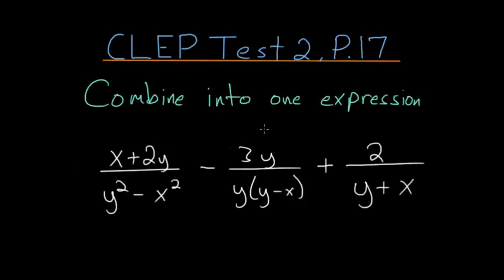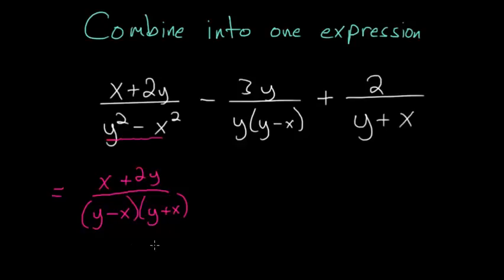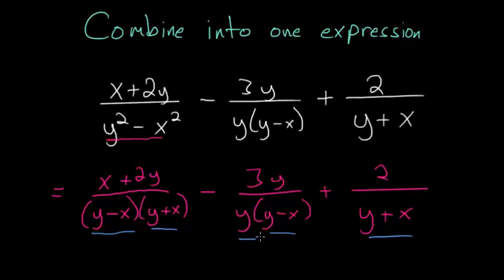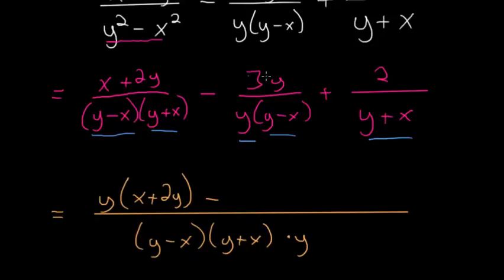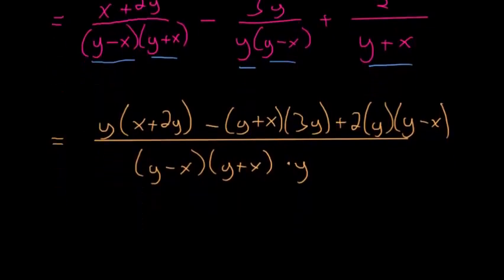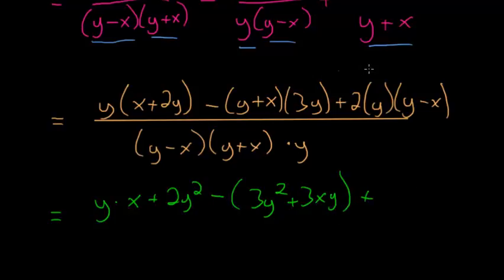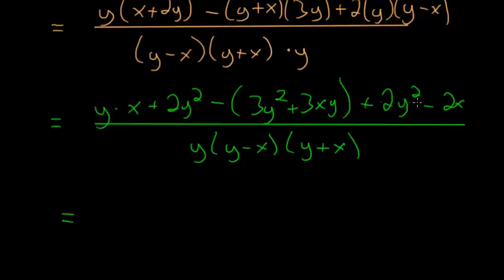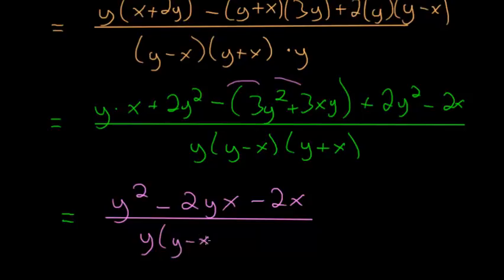CLEP College Algebra: Fractions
This is the seventeenth problem on the 2nd CLEP college algebra practice test